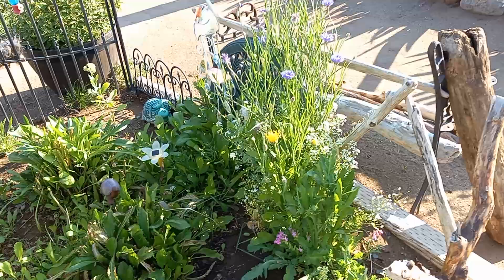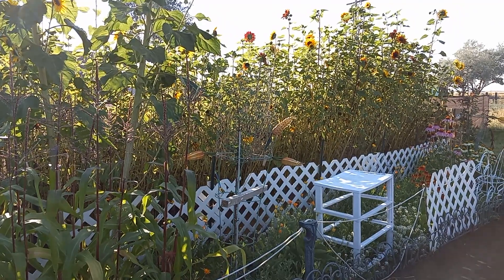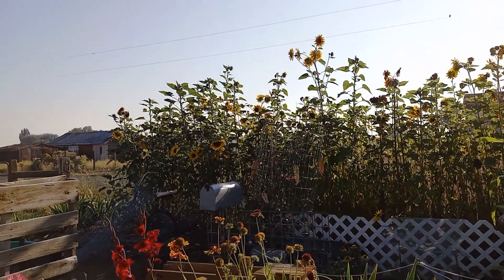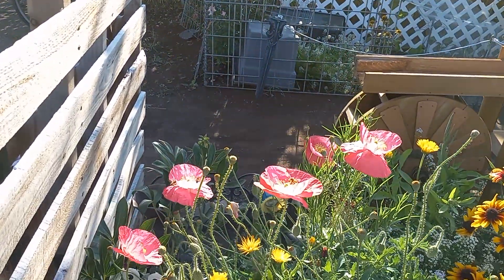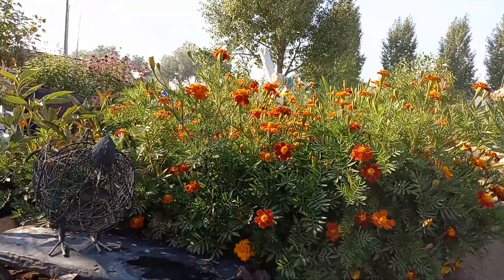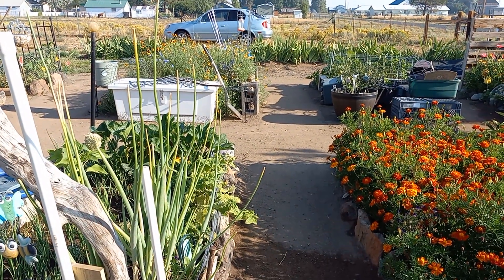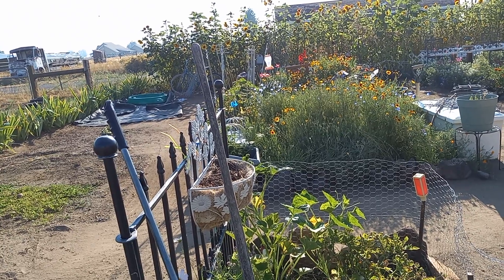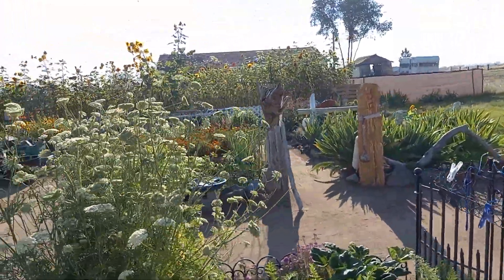👍this mornings walk around my garden 🤷‍♀️